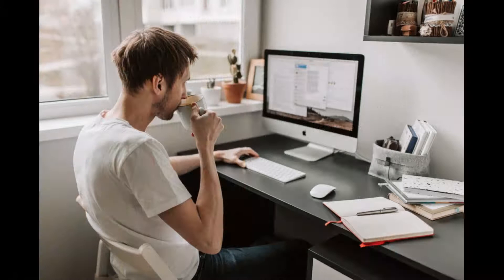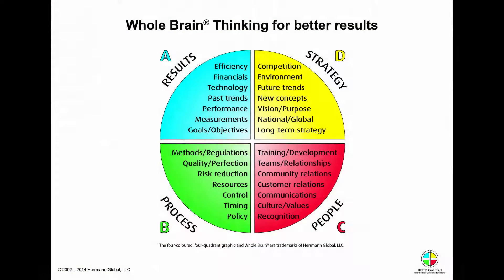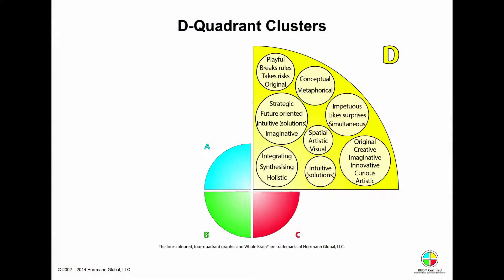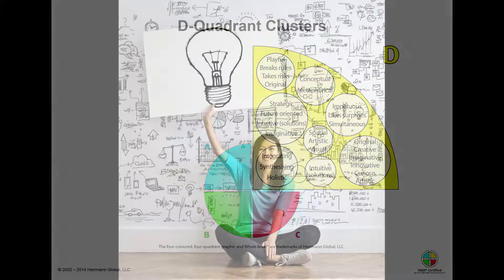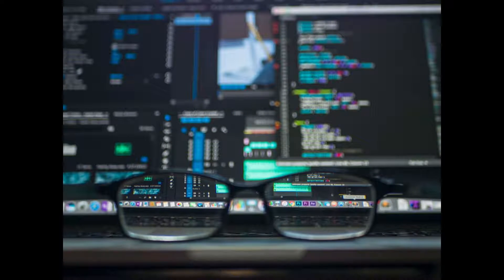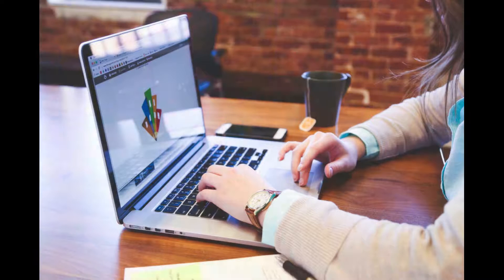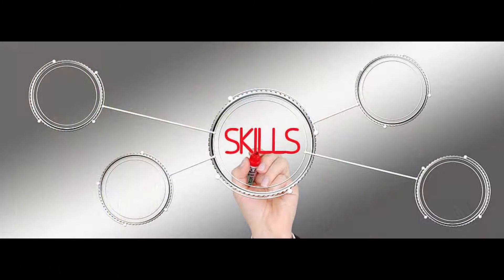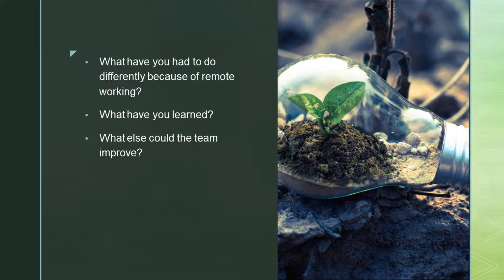Thinking Styles Remote Leadership 4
This is the fourth video in a series focusing on the benefits of using Whole Brained Thinking in remote leadership  This video looks at Yellow Thinking